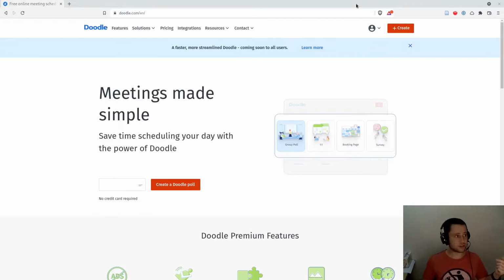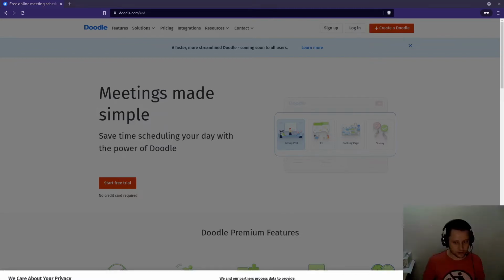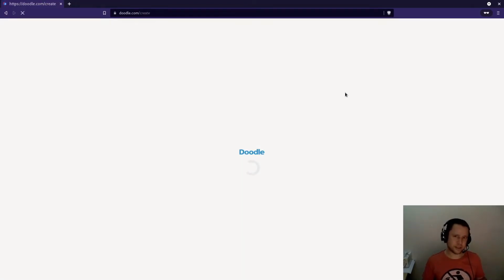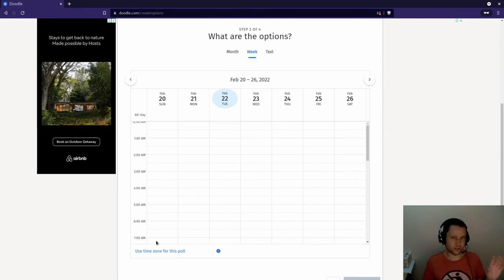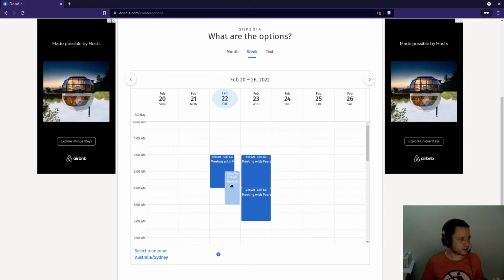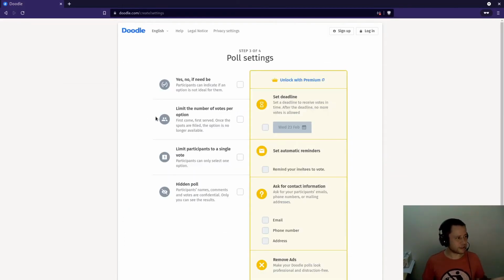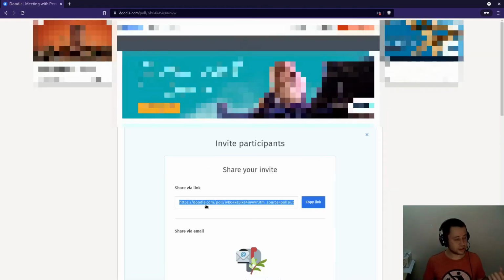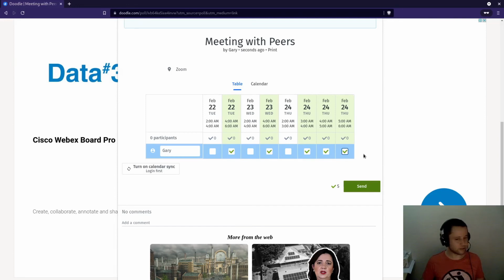Need to quickly work out a meeting time with others?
This is not a product endorsement or recommendation.  I performed a quick search some months back to solve this question and after very quickly looking at two or three web applications, I chose I have not vetted them for security, so take caution in using it.  What is great about it is that it does not collect data on the people you are polling (apart from usual cookie data).

Here are some tips for internet safety:

* Do not use a primary or important e-mail account or social media account to sign in
* Do not enter in any personally identifiable information